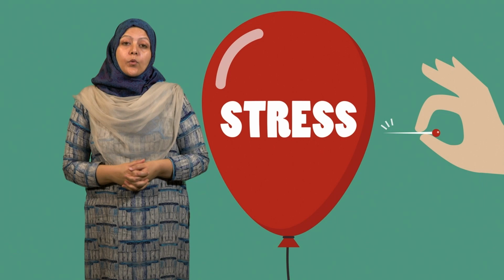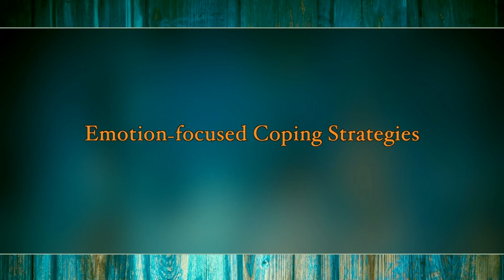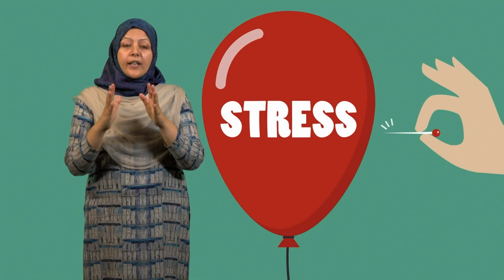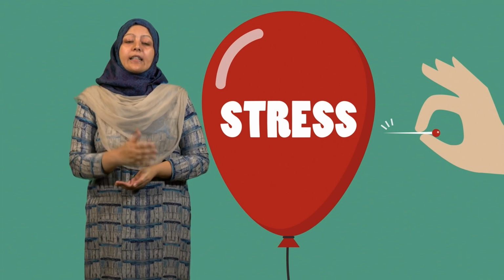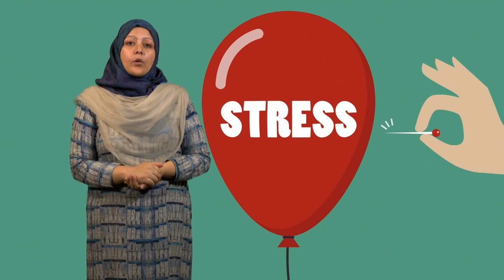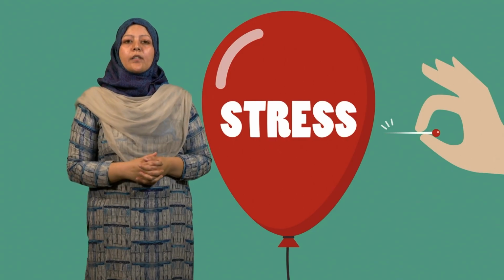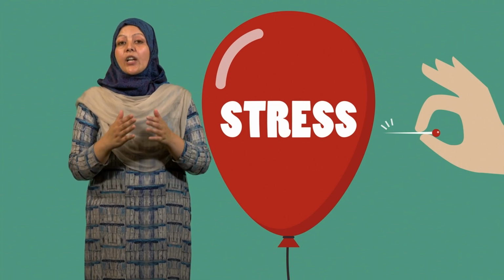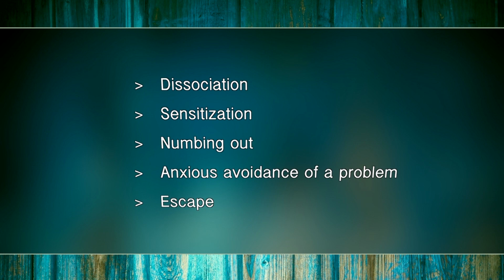L40 Stress Coping Strategies